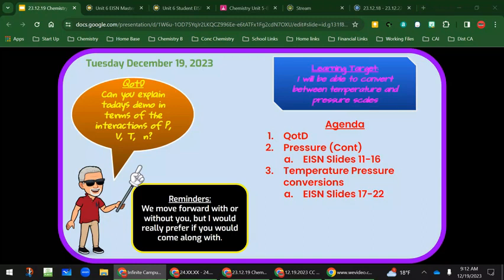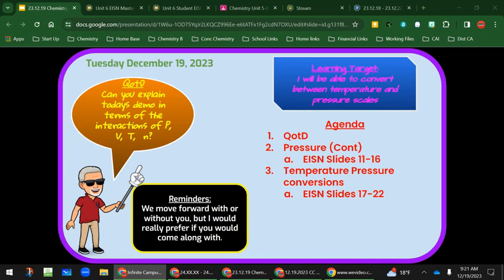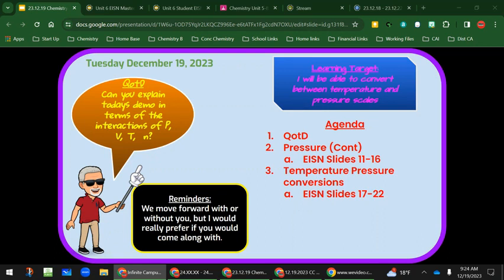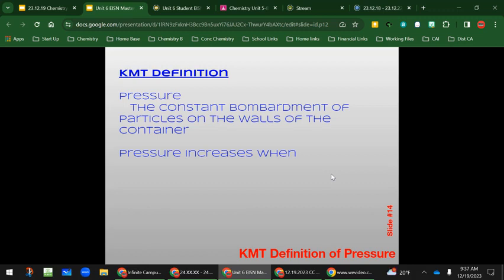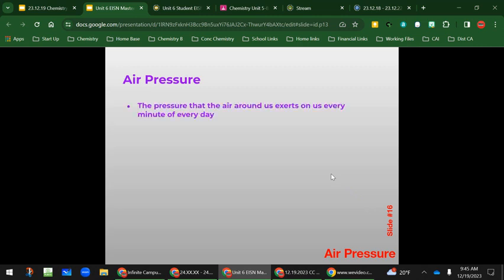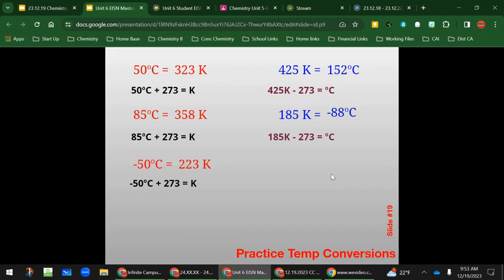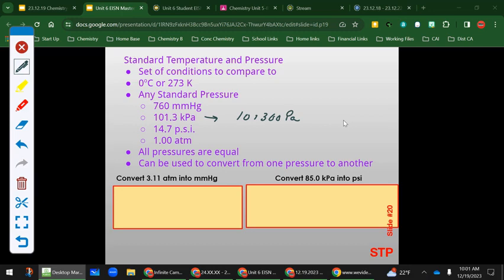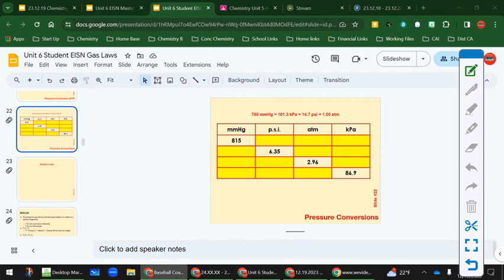24.12.19 Chemistry B